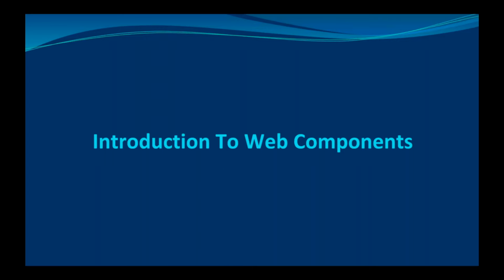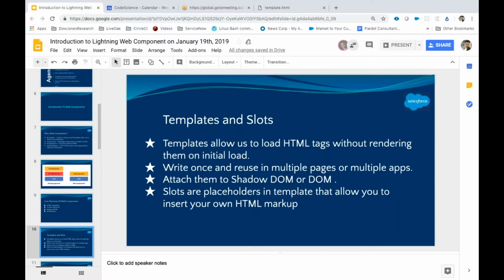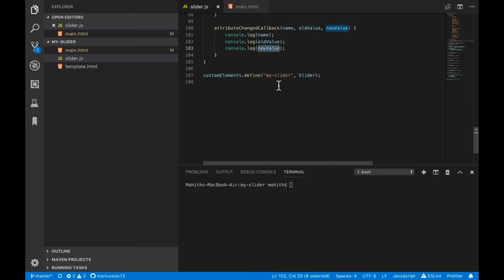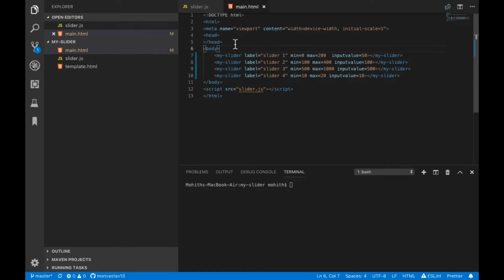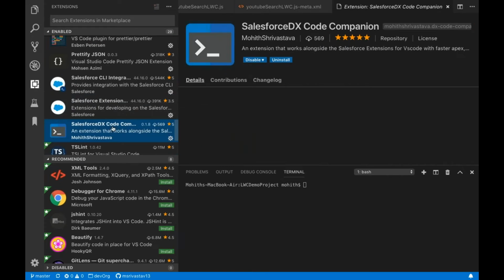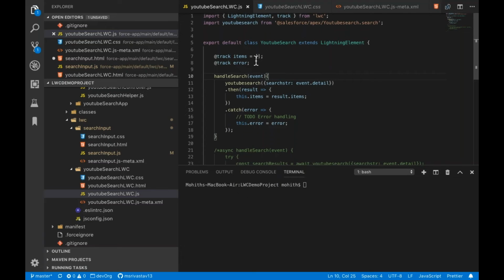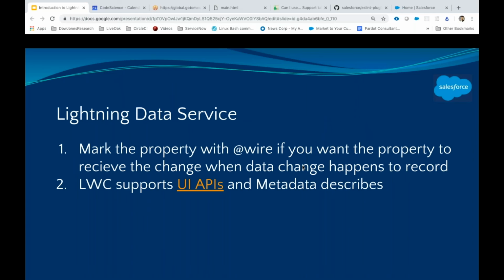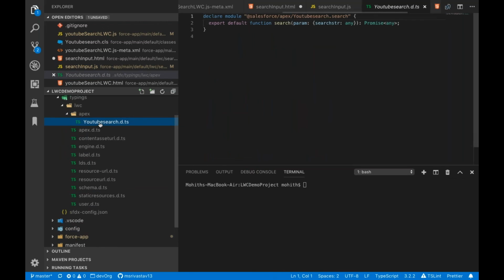Introduction to Lightning Web Component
Kitchener, CA Developer Group's online session on "Introduction to Lightning Web Component"